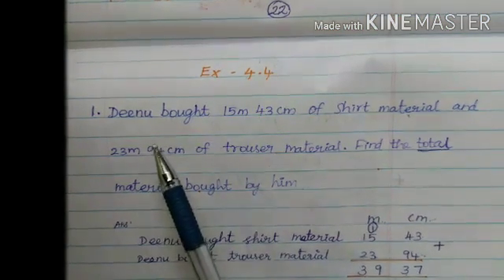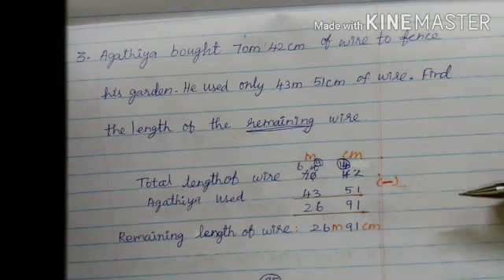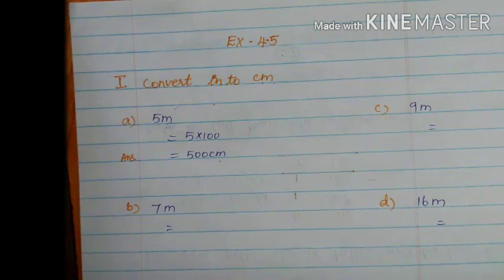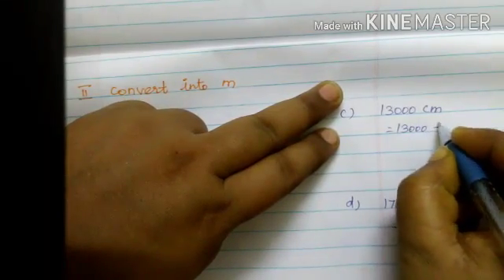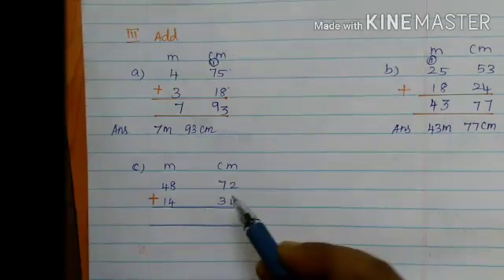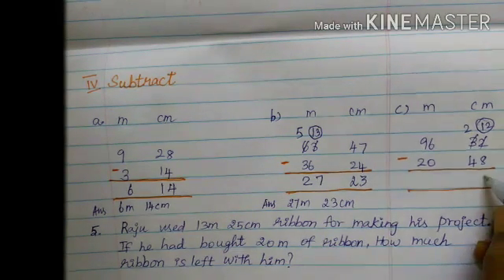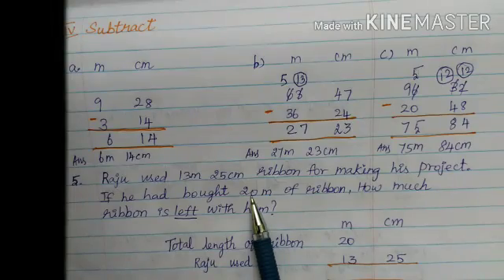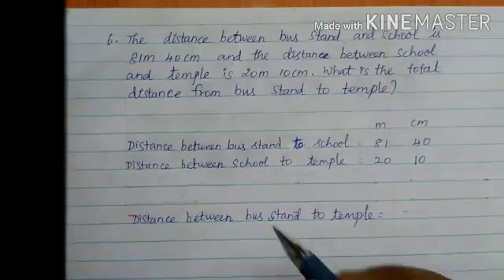4 std Ex-4.5